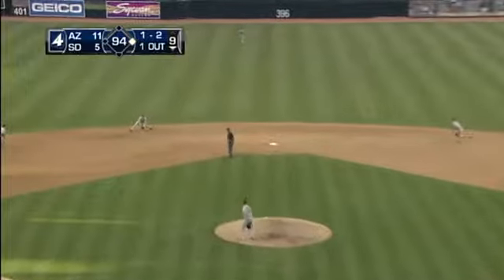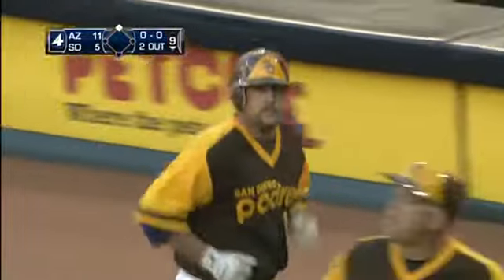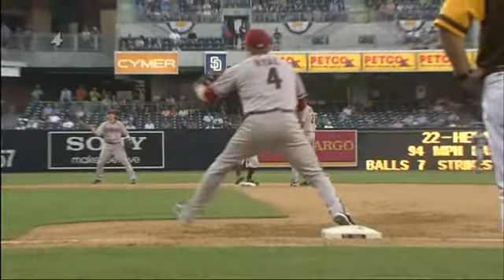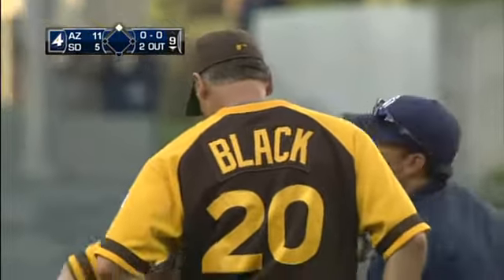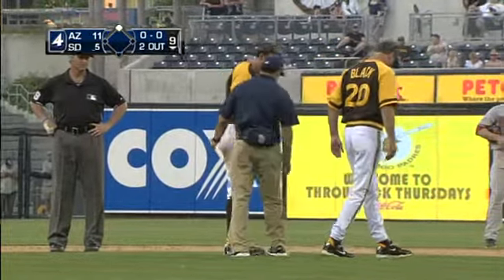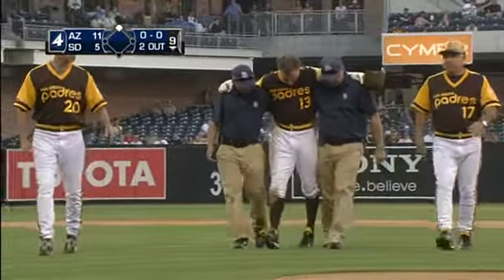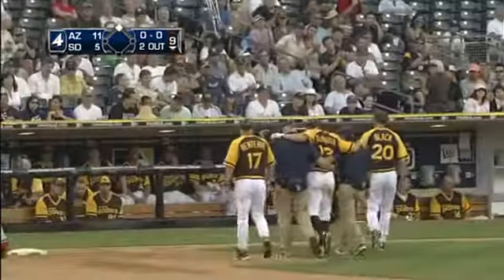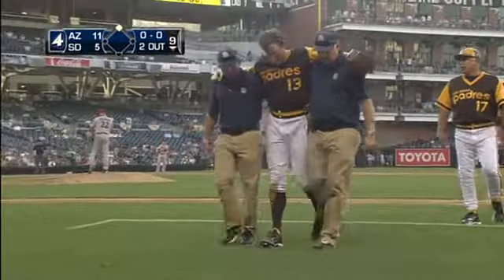Denorfia's injury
ARI@SD: Denorfia gets hurt sliding into second